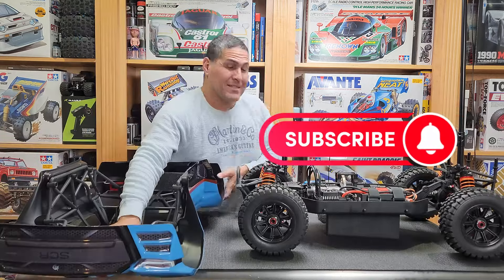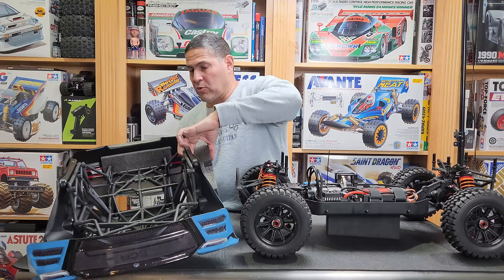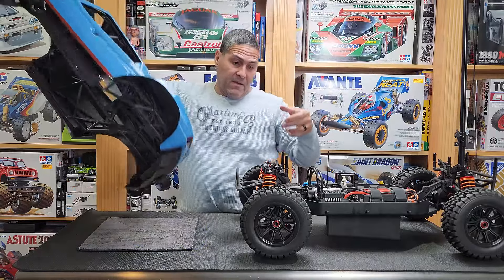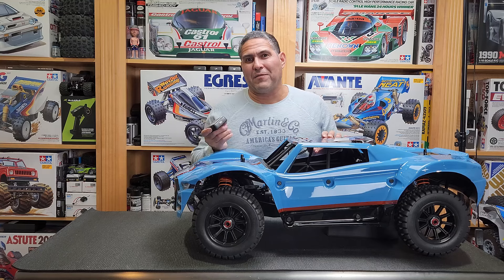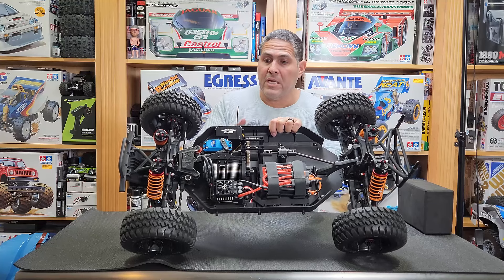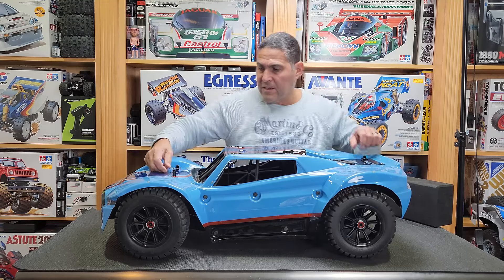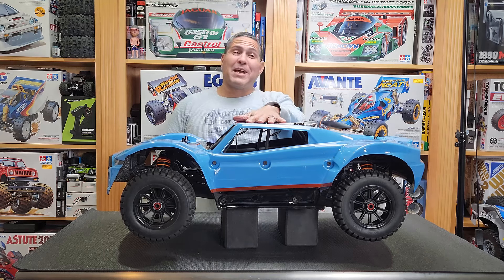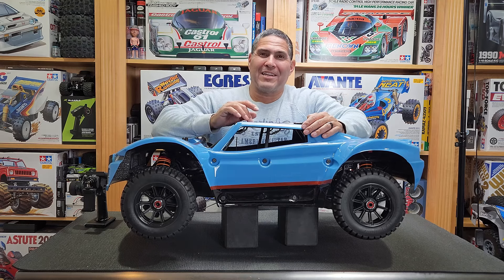GIANT RC CAR POWER UP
1/5 RCMK SMITHMASTER SCR Pro First start up and added bumpers.